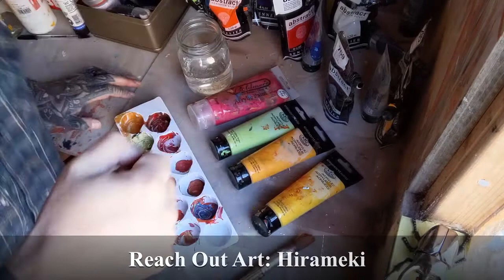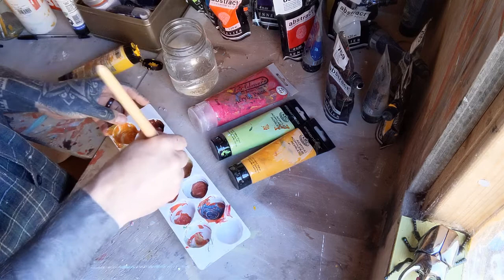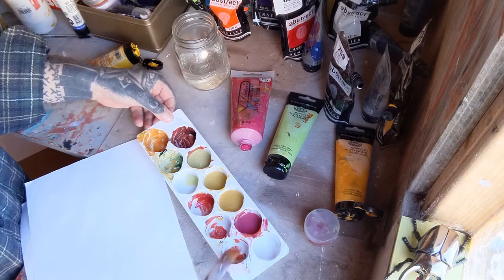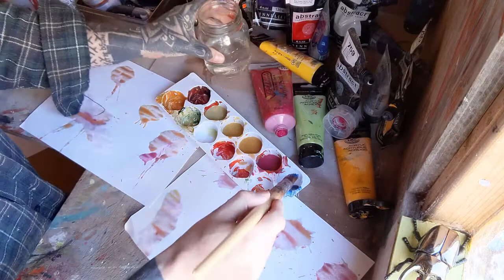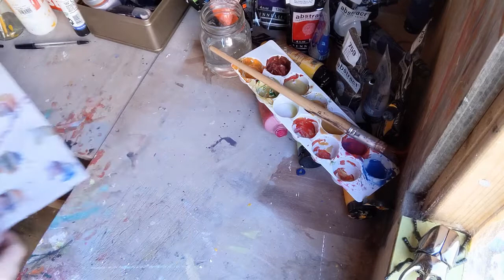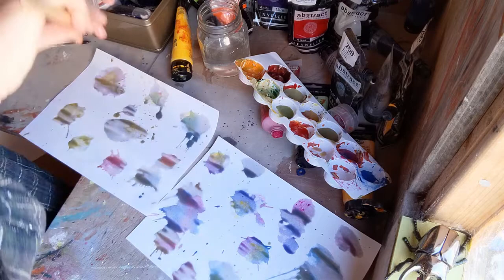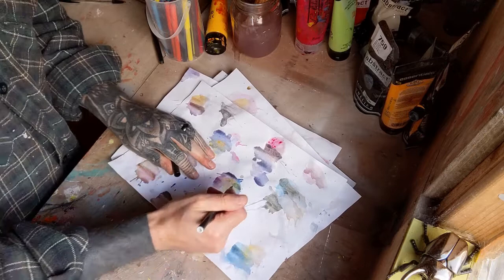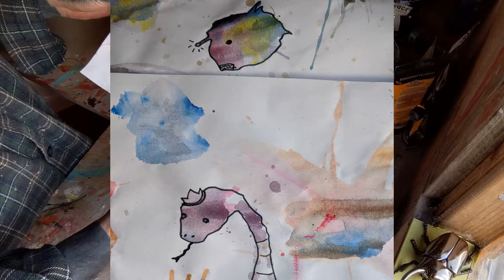Reach Out Art: Hirameki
Welcome to our first online art class, get your sleeves rolled up and your brushes out!

'The concept of Hirameki is based around the idea of interpretation, to prompt creativity rather than dictate it. Peng + Hu discovered Hirameki – ‘brain wave’ or ‘flash of inspiration’ in Japanese – when they saw a cow with a splotch that looked like a famous film star. They realised that even the tiniest blot could be easily turned into something brilliant.'

All you will need is some paint (or alternative material: tea, coffee, beetroot, paprika, fruit juice etc), some water, a brush and paper/cardboard. I hope the video explains everything clearly but if you have any problems with understanding or are struggling with the techniques then please let us know and I'll provide some one to one support via email or over the phone.

I'm really excited to be back, hope everyone is feeling creative,
Steve